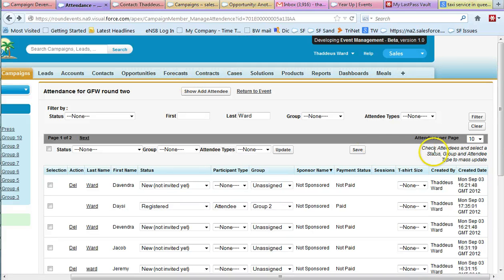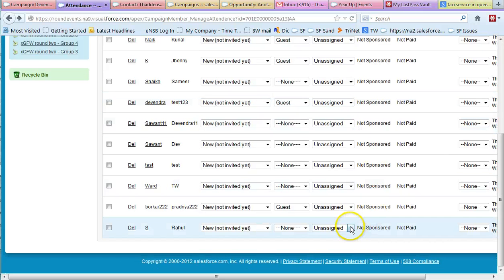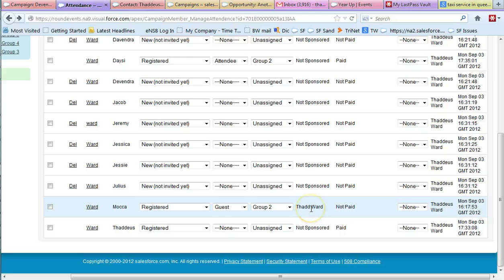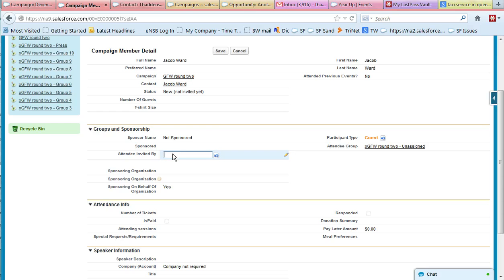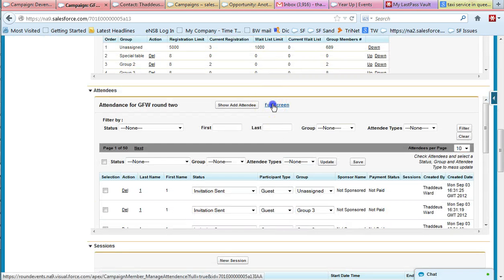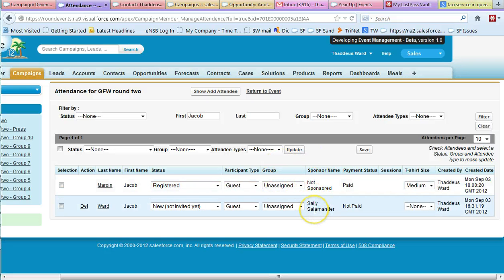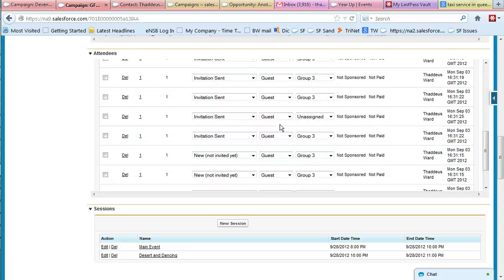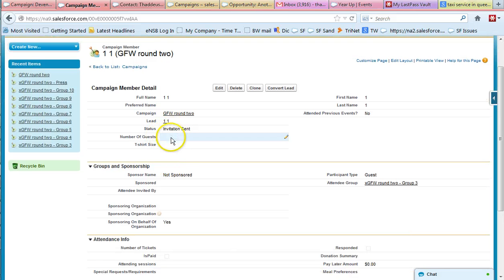2c Managing Guests